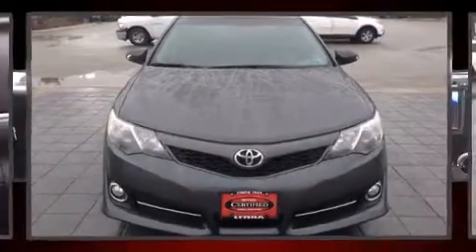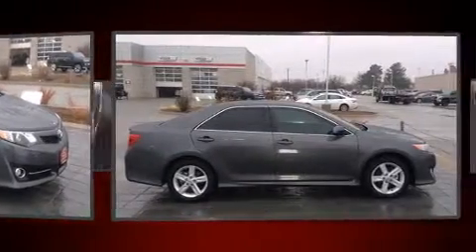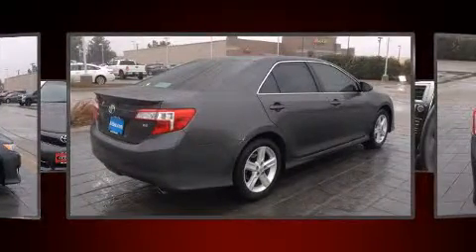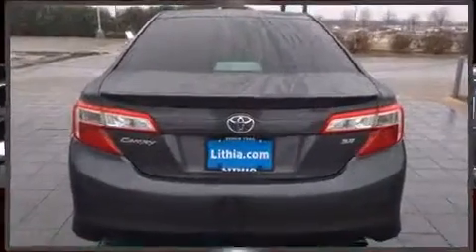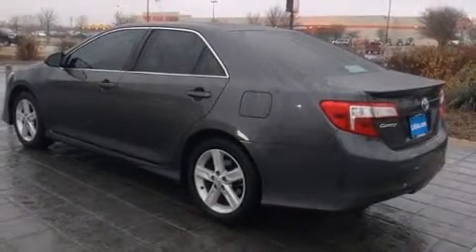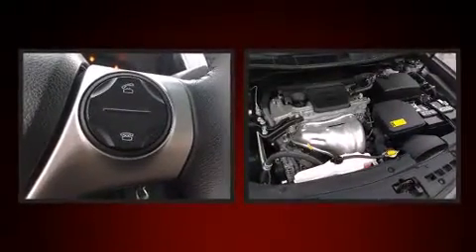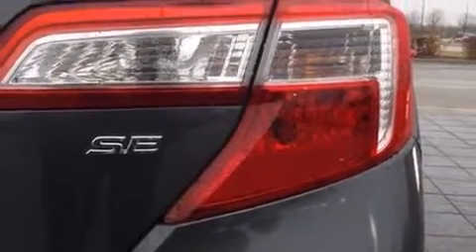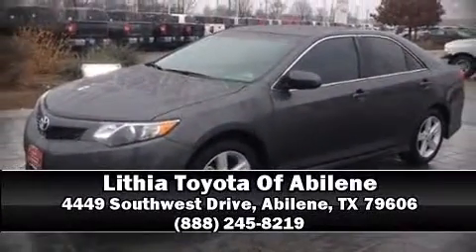2013 Toyota Camry in Abilene, TX 79606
Step into the 2013 Toyota Camry. With fewer than 15,000 miles on the odometer, this 4 door sedan prioritizes comfort, safety and convenience. It features a front-wheel-drive platform, an automatic transmission, and a 2.5 liter 4 cylinder engine. Toyota prioritized comfort and style by including: a tachometer, an outside temperature display, front bucket seats, tilt steering wheel, power door mirrors, power windows, and 1-touch window functionality. You and your passengers will enjoy the stereo system, which includes a CD player with MP3 capability, and 6 well positioned speakers. With side curtain airbags supplementing the rest of the safety network, you can be assured that you and your passengers will experience top-tier protection. This vehicle has achieved Certified Pre-Owned status, by passing Toyota's comprehensive certification process. We pride ourselves on providing excellent customer service. Please don't hesitate to give us a call.